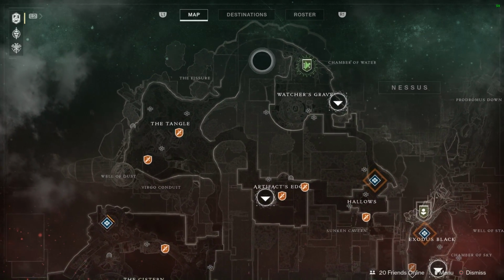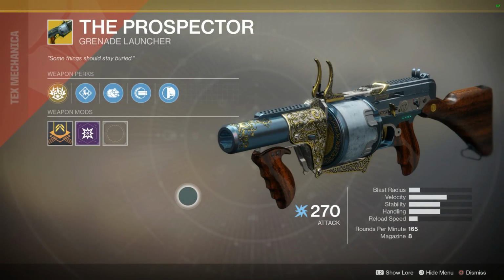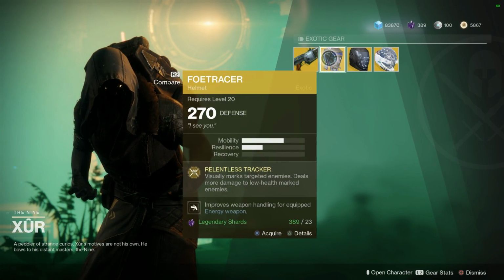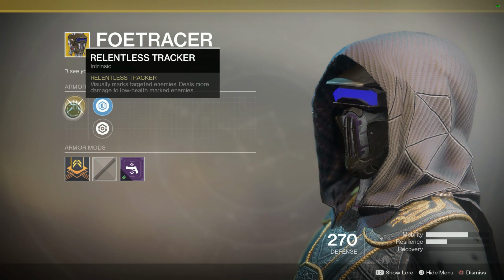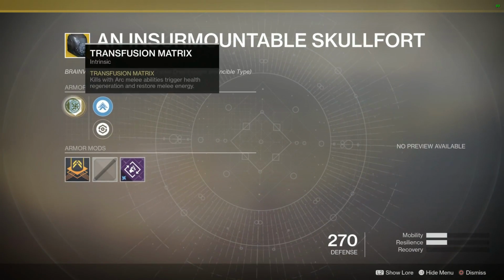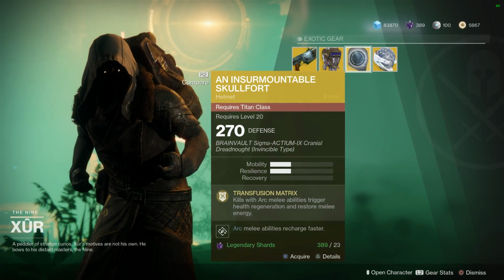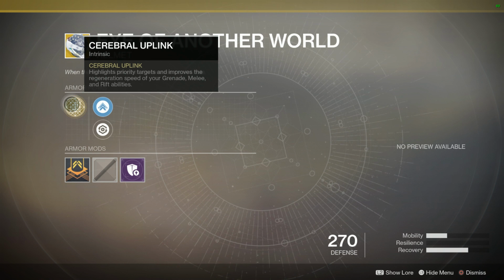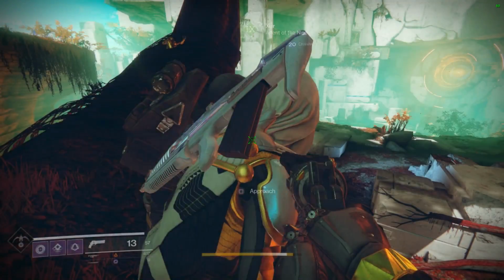Destiny 2 - Xur Location and Inventory (Nov. 10 - 13)